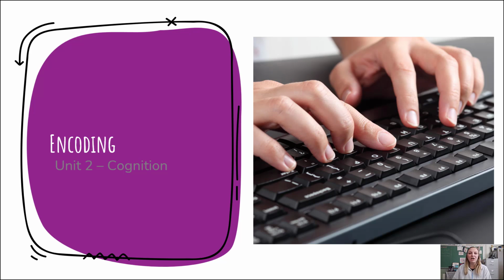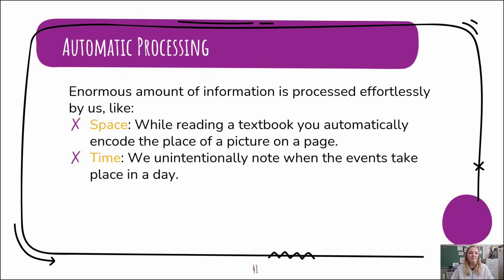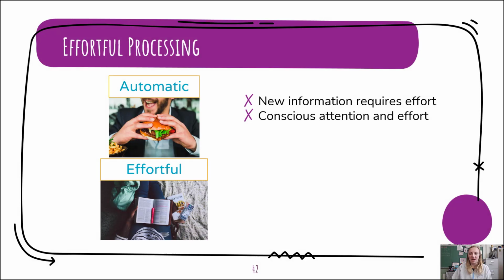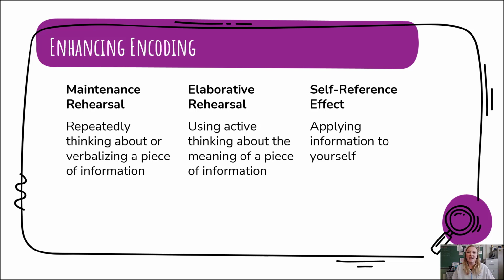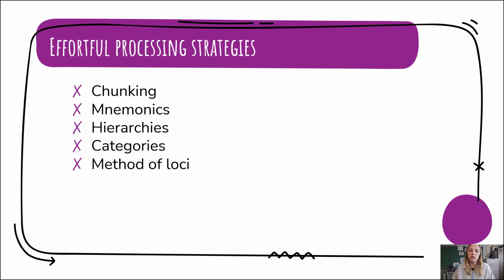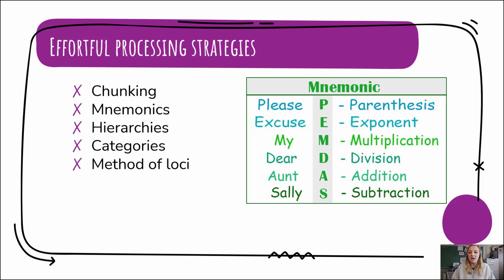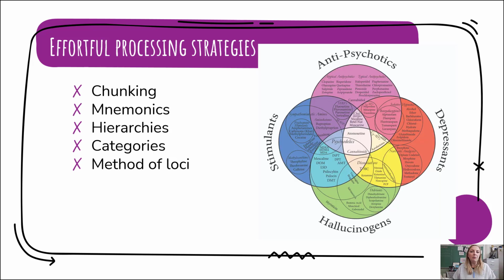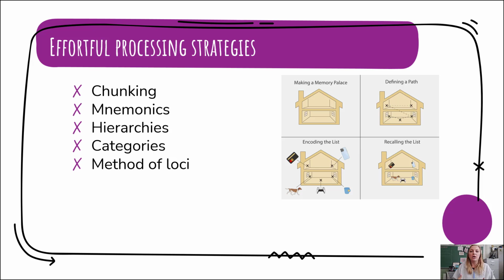U2.4 - Encoding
AP Psychology flipped video for the new CED (2024). Unit 2 - Cognition, Lesson 4 Encoding Memories